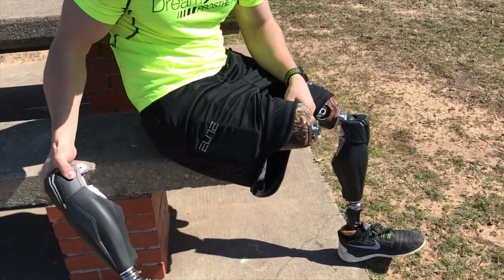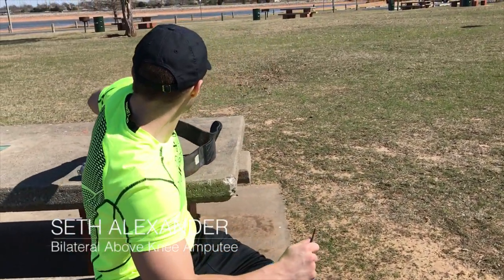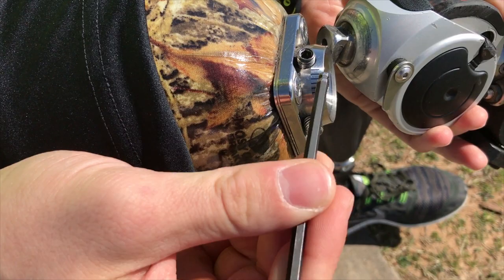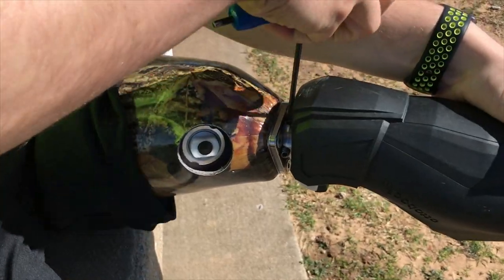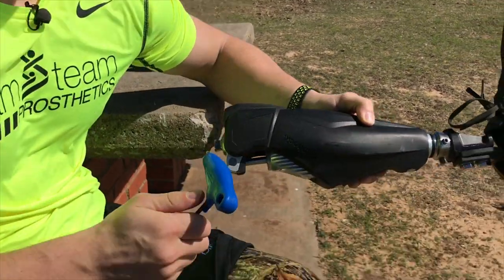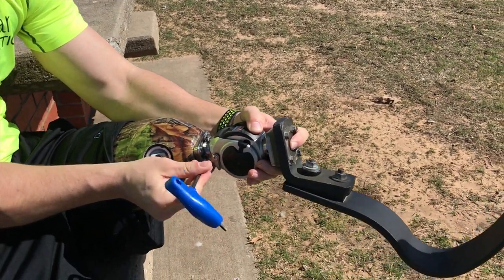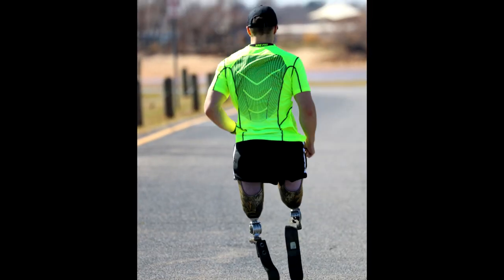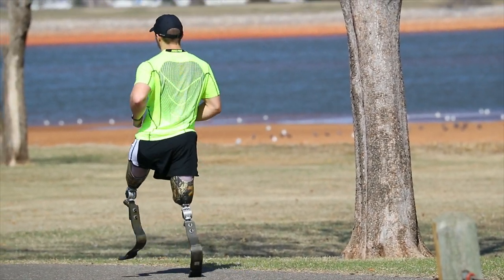Bilateral Above Knee Amputee Long Distance Running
Seth Alexander, bilateral above knee amputee, enjoys long distance running, participating in 5K, 10K and half-marathon events throughout the year. He uses direct skin fit suction sockets, no liners, hydraulic knees and carbon fiber running feet. He is a full-time prosthetics user, hasn't used a wheelchair since April 2012.